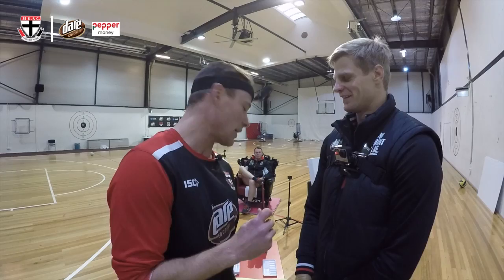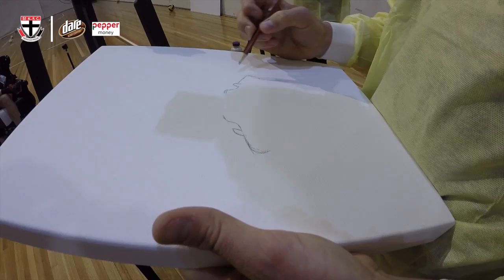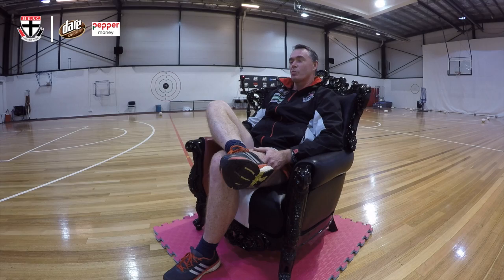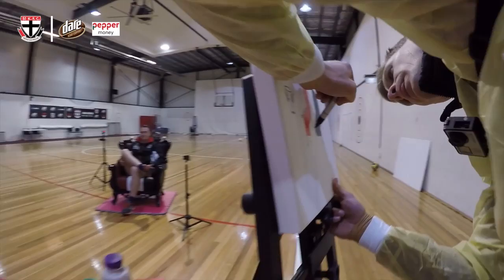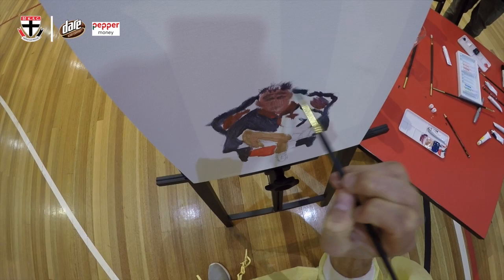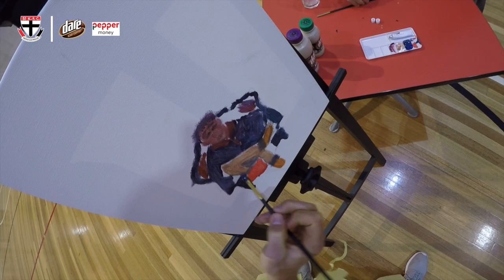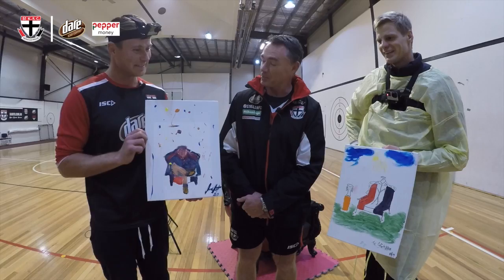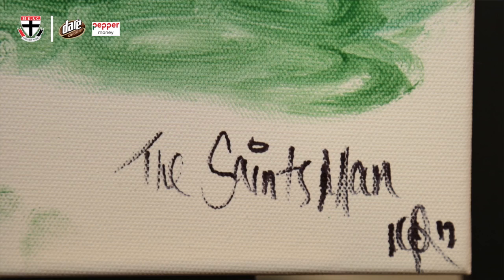Armo's Challenge: Painting Richo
David Armitage takes on Nick Riewoldt as they attempt to paint a portrait of Senior Coach Alan Richardson in this week's episode of Armo's Challenge.